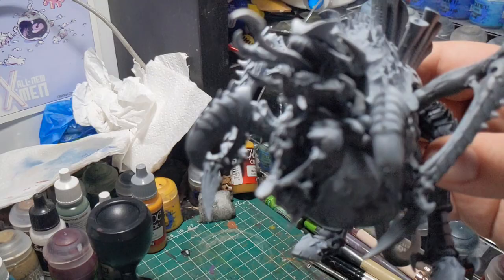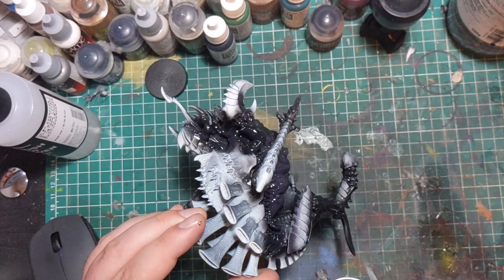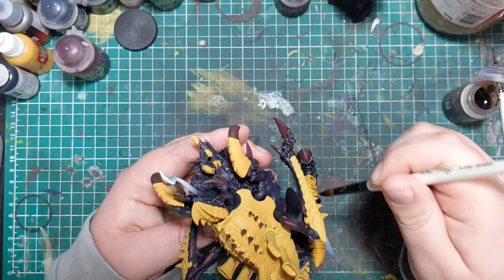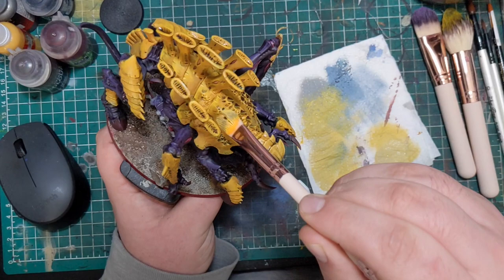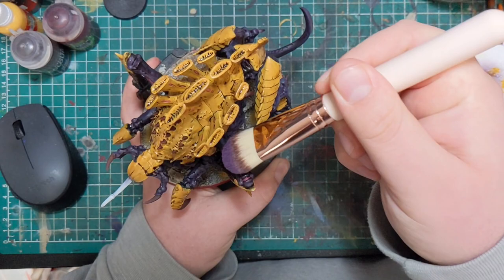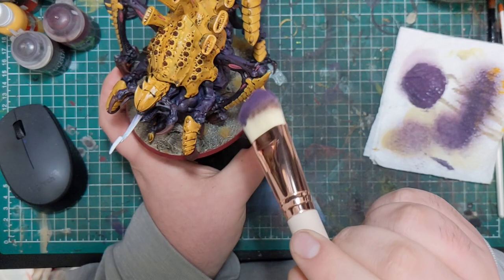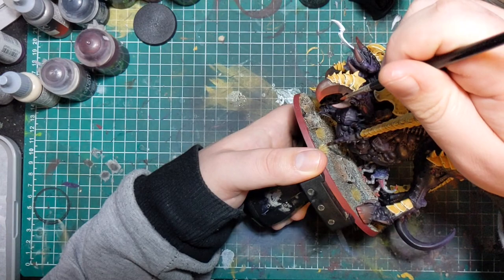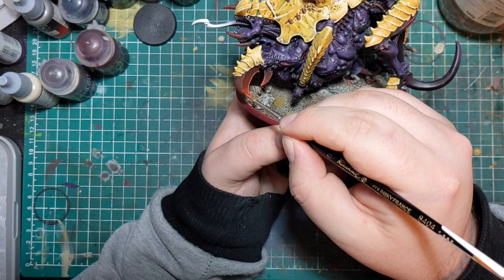Hive fleet Jormungandr speed paint tutorial!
Happy new year everybody! In this video, I show how I paint hive fleet Jormungander (voted by my subscribers) to a tabletop standard. Watch to the end for a sneak peek at my New Year New Army project.

If you would like to get my new logo printed on anything from a T-shirt to a phone case, then follow this

Like the look of what I use in my videos? Here are a bunch of links to things that I use to paint my minis:

Brushes
Cheap and cheerful
Fancy size 1
Fancy size 0
Brush soap to keep them fancy

Beginner airbrush set
Air compressor
Air brush
Air brush cleaner
Flow improver

Primers
Airbrush black
Airbrush grey
Black spray can
Wraithbone spray can

Building
Hobby snip snips
Plastic glue in bottle
Plastic glue with brush
Super glue
Craft mat

3D printing
The printer I use
Plant based resin